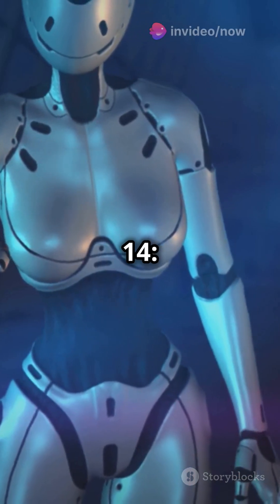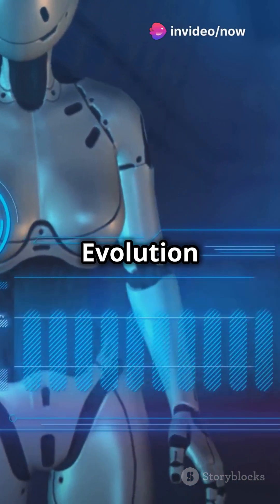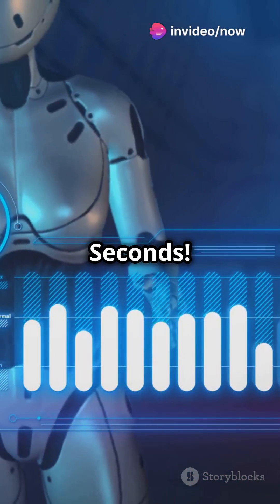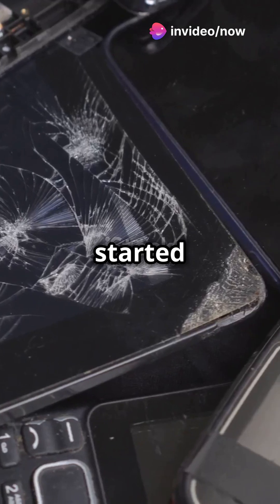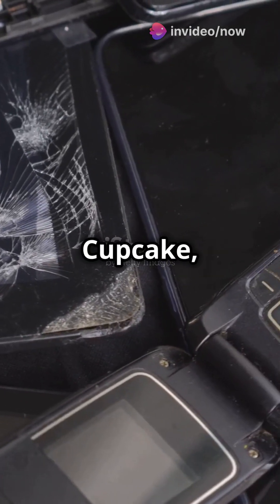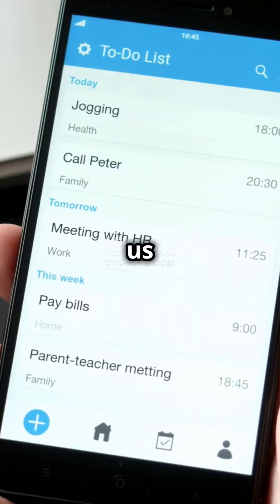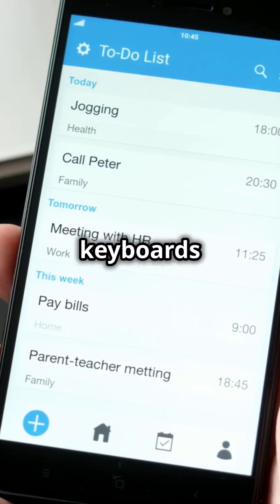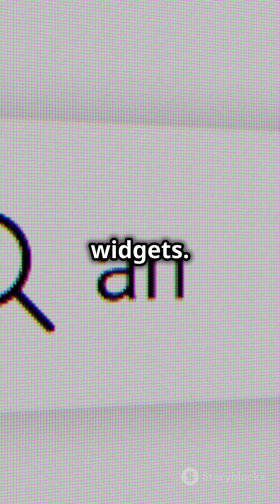From Cupcake to Android 14 The Evolution of Android Smartphone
Join us for a whirlwind journey through the evolution of Android in just 60 seconds! From the sweet beginnings of Cupcake to the cutting-edge features of Android 14, we'll highlight the key milestones that have shaped the world’s most popular mobile operating system. Discover how Android has transformed over the years, influencing technology and user experience like never before. Whether you’re a tech enthusiast or just curious about mobile history, this video is packed with exciting facts and insights!

OUTLINE:

00:00:00 From Cupcake to Android 14: The Evolution of Android in 60 Seconds!